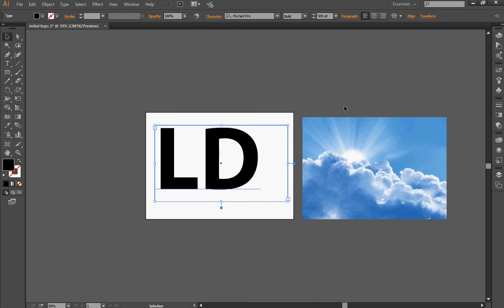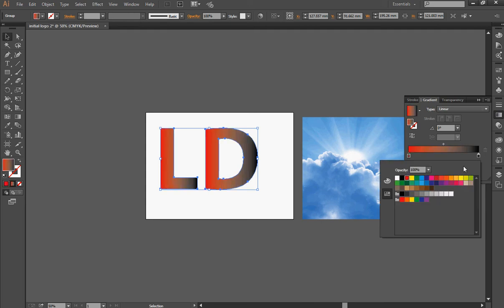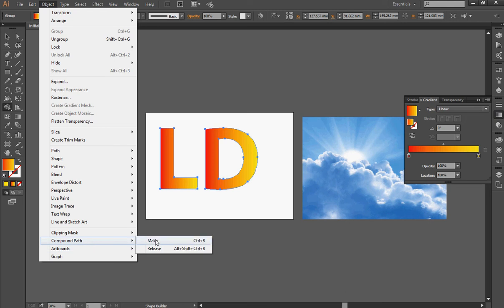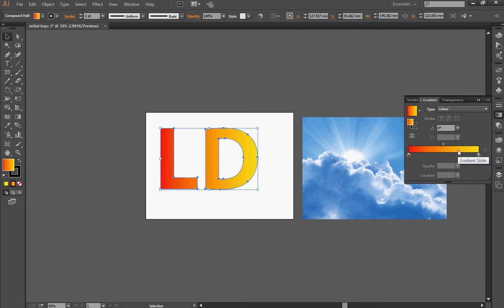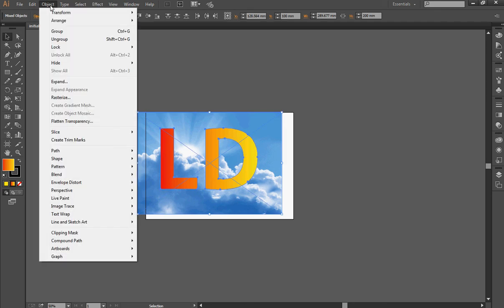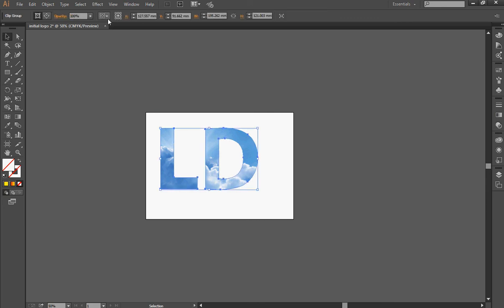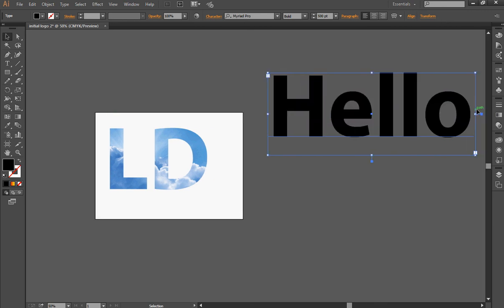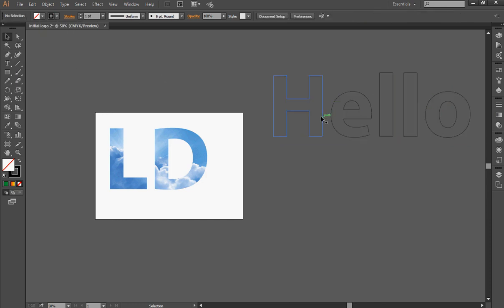Outlines, compound paths and clipping masks